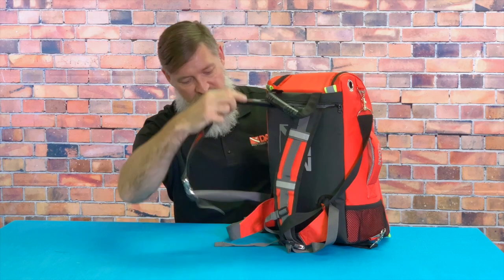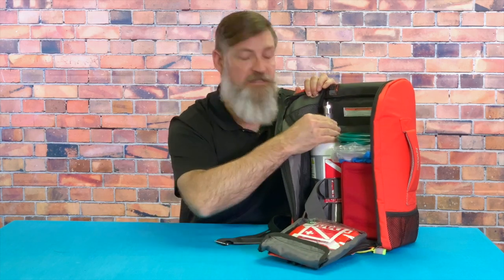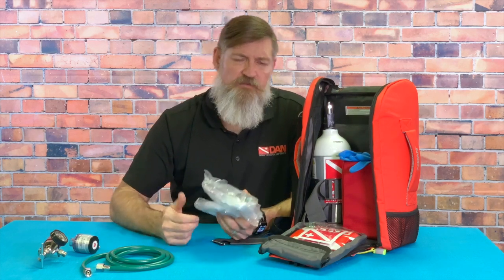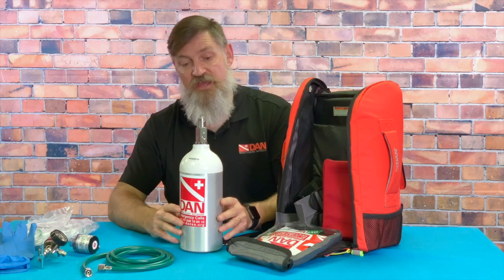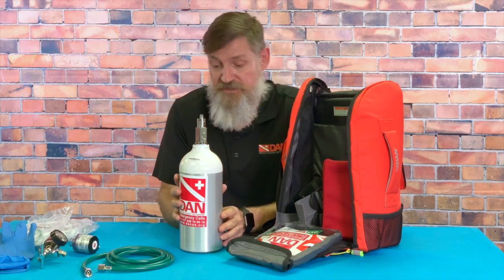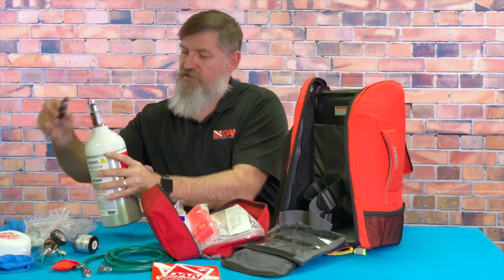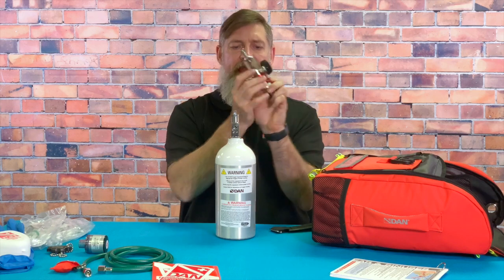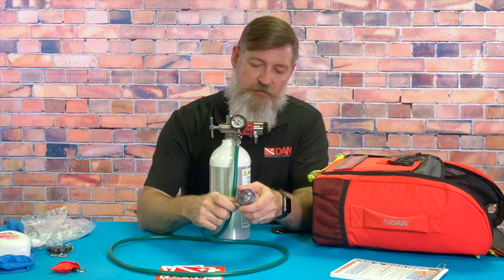First-Aid Backpack Oxygen Unit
DAN Gear Review

Oxygen, water and food are necessary for life, and of the three, the lack of oxygen will lead to death most rapidly. Diving related injuries, such as lung barotrauma, decompression illness and near drowning decrease a diver’s ability to metabolise oxygen.

Providing emergency oxygen at concentrations nearing 100 percent can reduce damage to oxygen starved tissues making a dramatic difference in injured divers’ conditions, and improving their response to further medical treatment.

This kit comes fully stocked with a DAN Oxygen Unit capable of supplying a diver with oxygen for approximately 20 minutes and a first aid kit designed to deal with bleeding, CPR, burns, fractures and sprains, making it ideal for diving in areas where help is nearby but may not be immediately available. All of this is in a convenient, brightly coloured backpack with reflective strips making it easy to transport and recognise in an emergency.